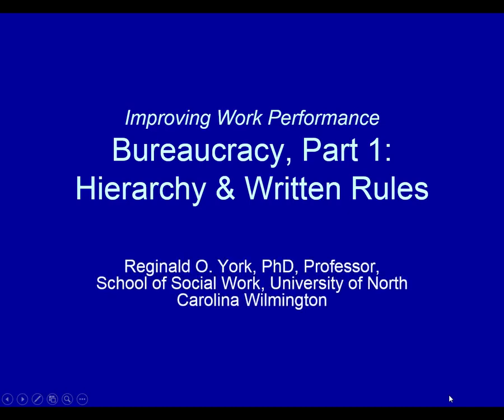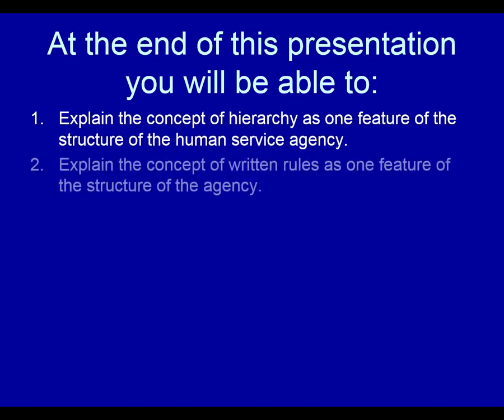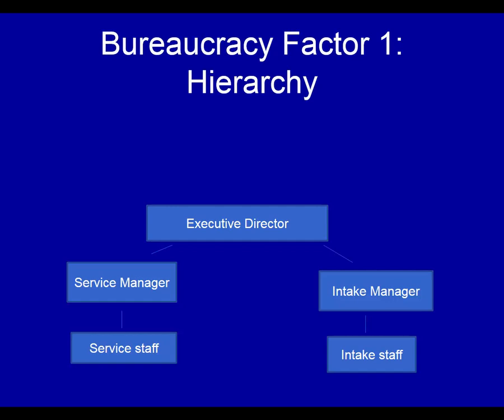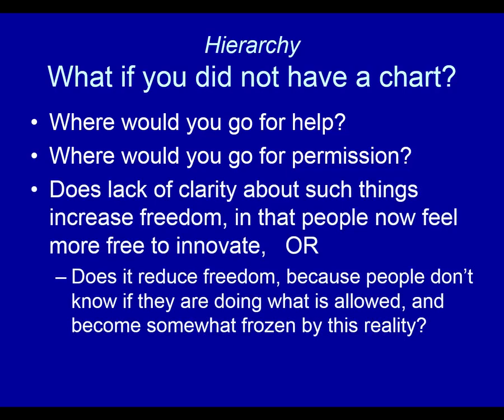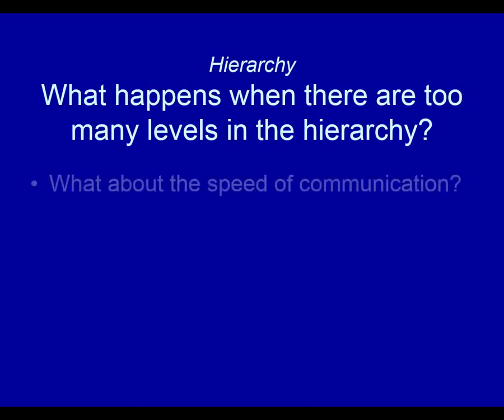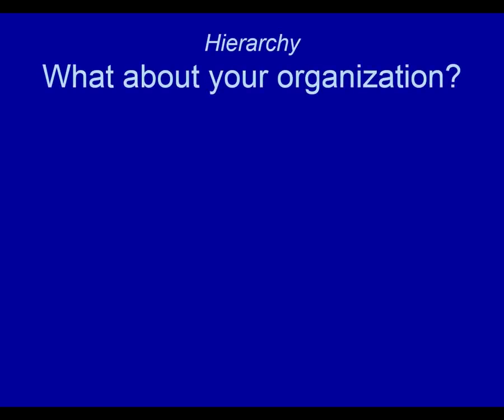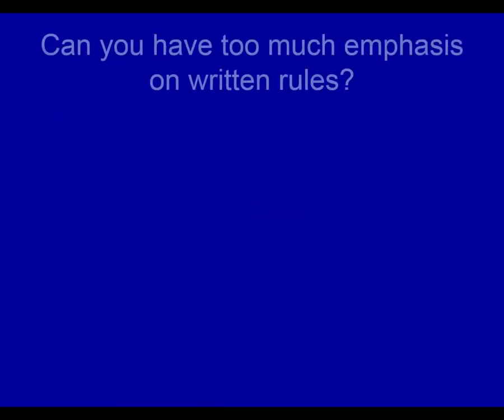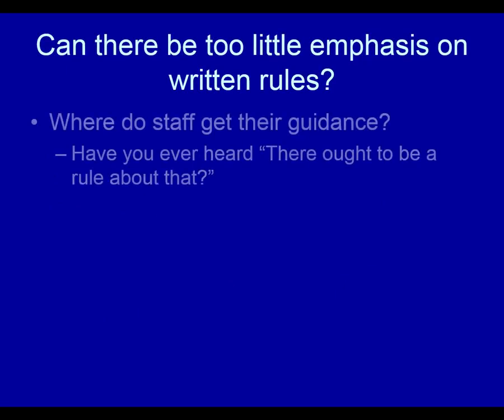Hierarchy and writen rules in the human service organization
This is a presentation about two of the featuers of the bureaucratic model of organization--hierarchy and written rules